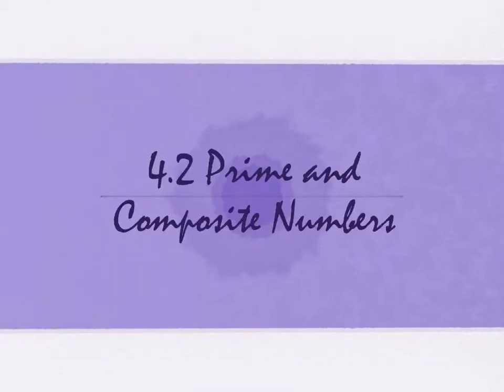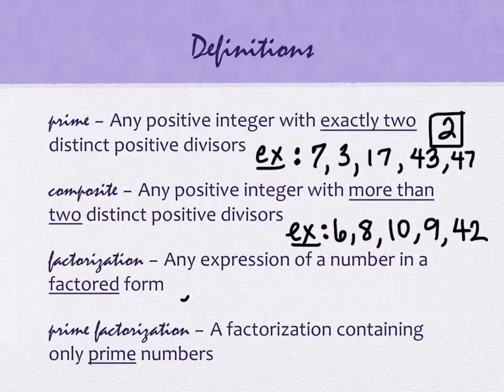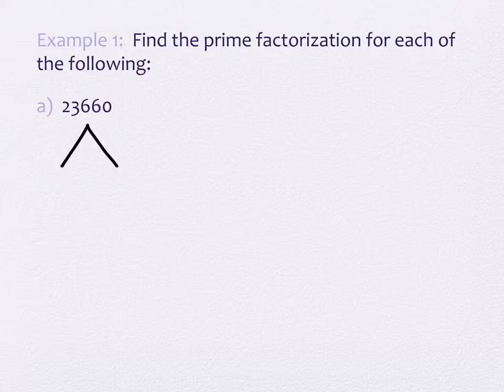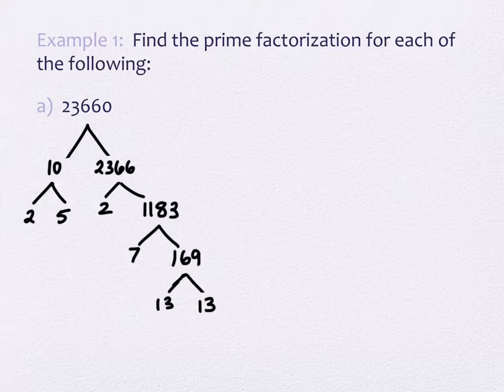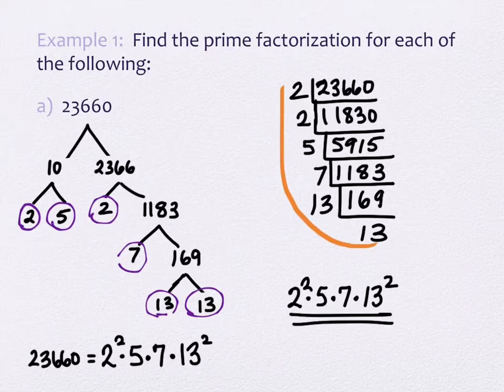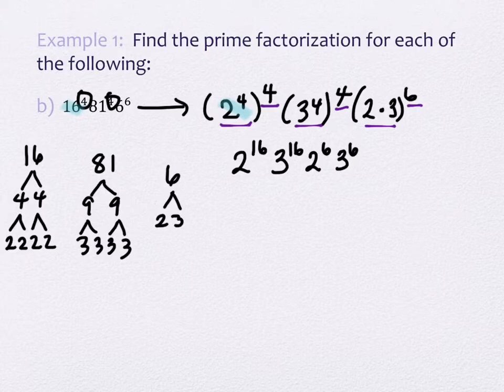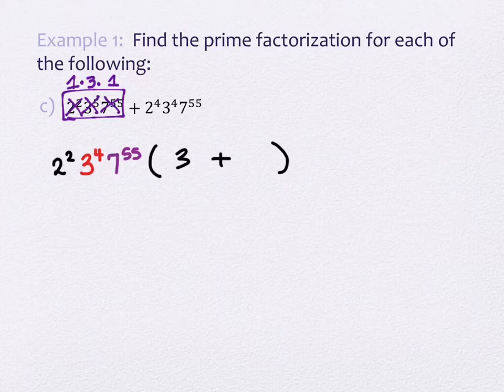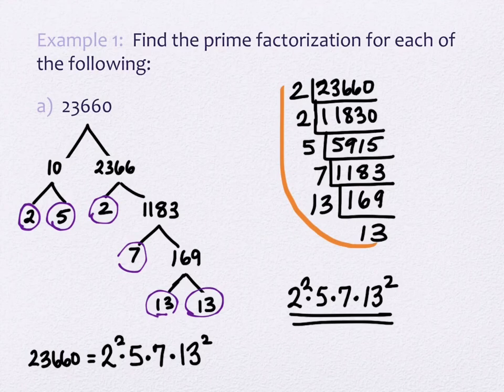4.2 Prime and Composite Numbers (part 1)